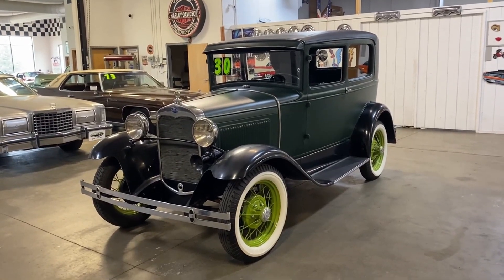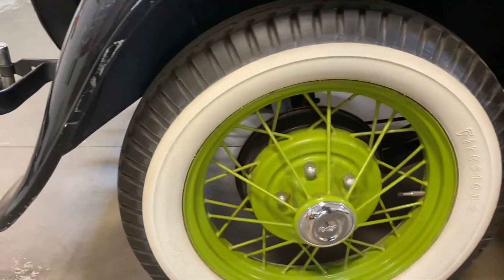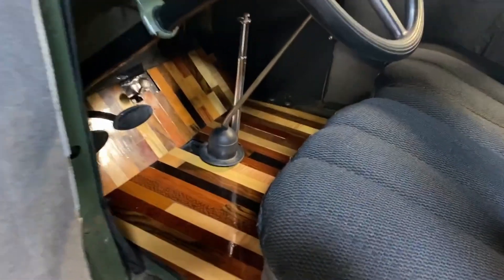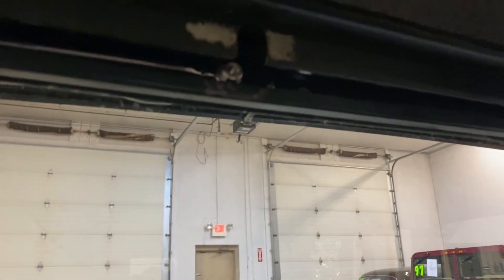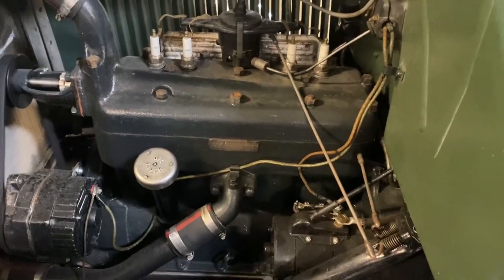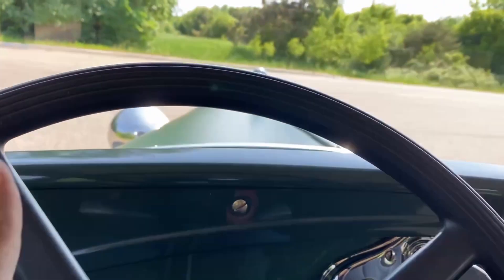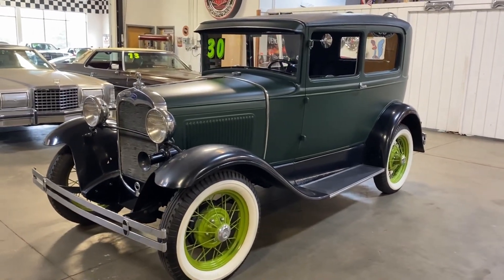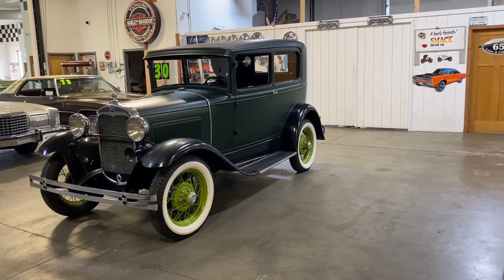1930 Ford Model A Tudor Sedan CC10431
1930 Ford Model A Tudor Sedan CC10431

Based in Ham Lake, MN. Just 33 miles north of the MSP Intl Airport!

Watch our website for BMW, Ford, Chevrolet, Buick, Dodge, Mopar, Chrysler, Studebaker, Desoto, Mustang, Camaro, Challenger, Charger, Chevelle, Triumph, Toyota, Cadillac, Bentley, Ferrari, Continental, Bel Air, Lincoln, Mercury, Mercedes-Benz, AMG, Saturn, Lincoln, Pontiac, Firebird, Trans Am, Volkswagen,. Oldsmobile, Cutlass, 442, Impala, Dart, Duster, and many more!